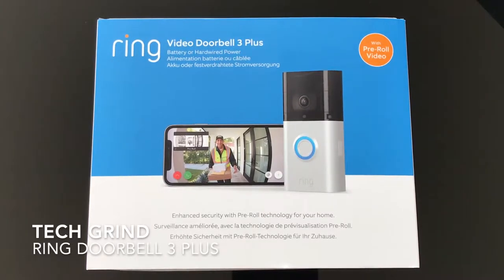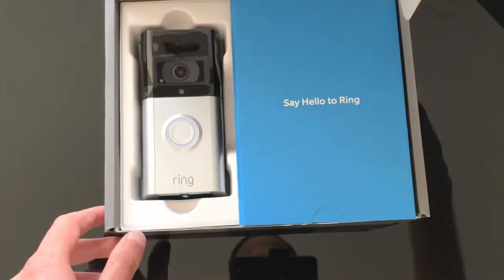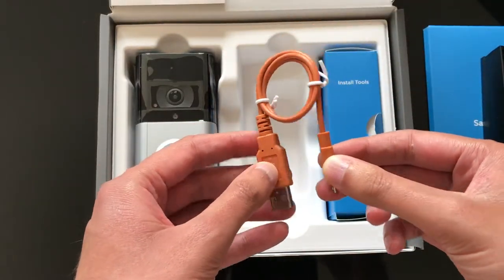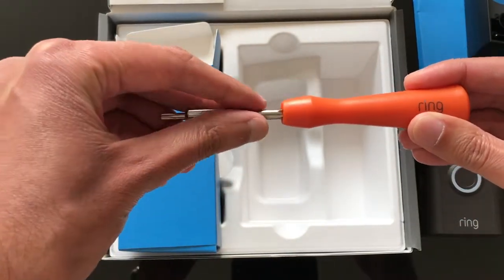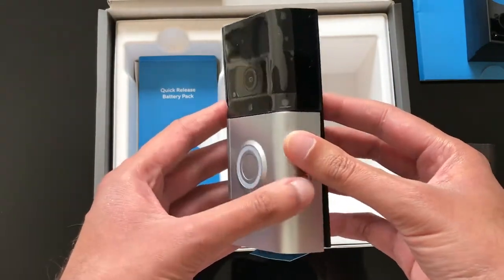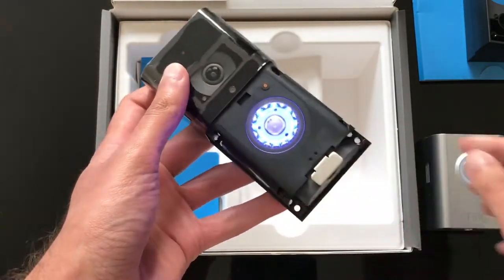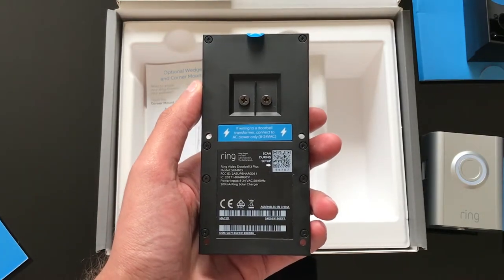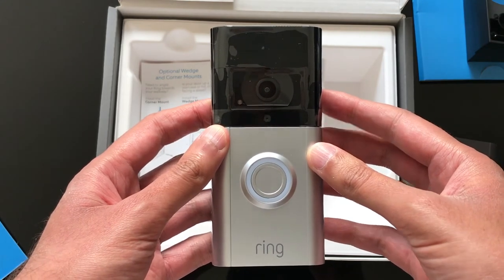Ring doorbell 3 plus